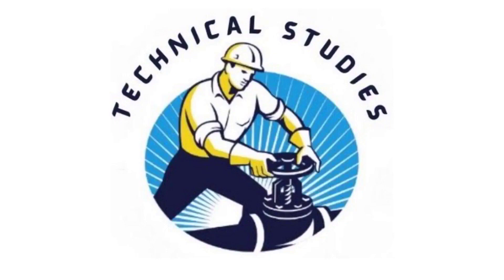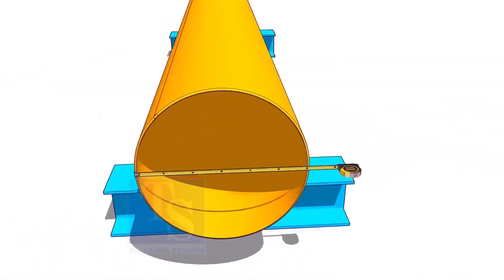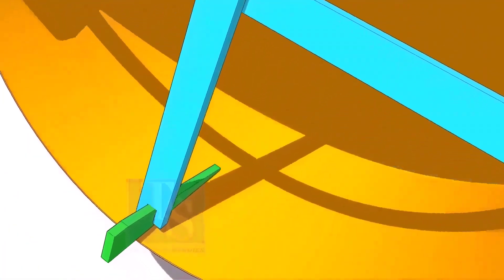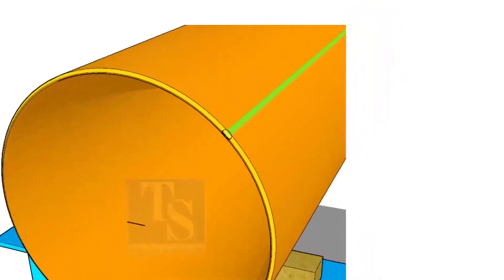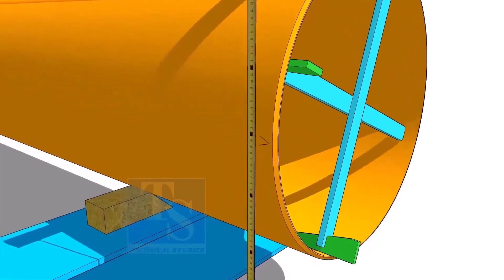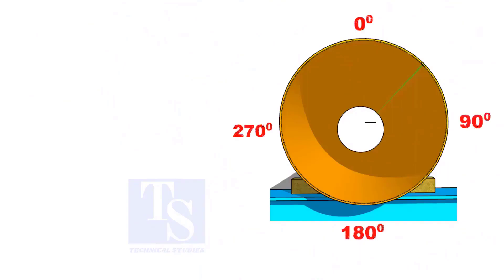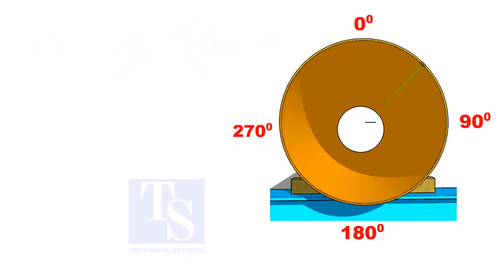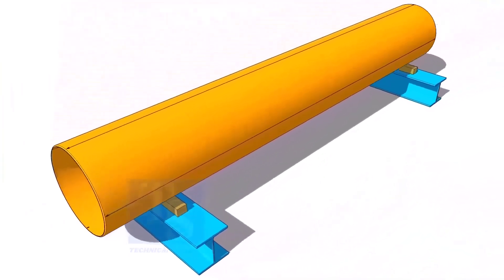How to mark the center line of a pipe using different methods and divide a pipe's circumference